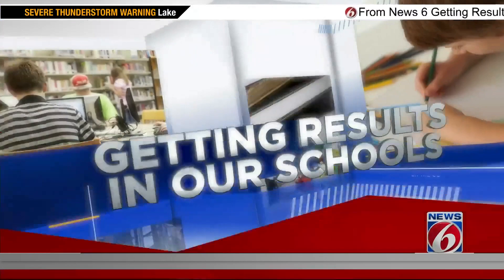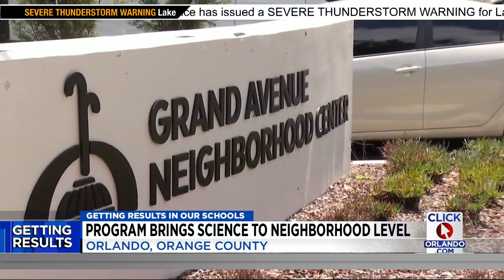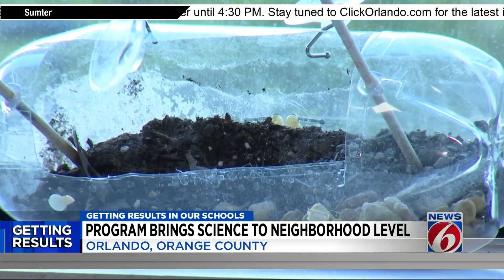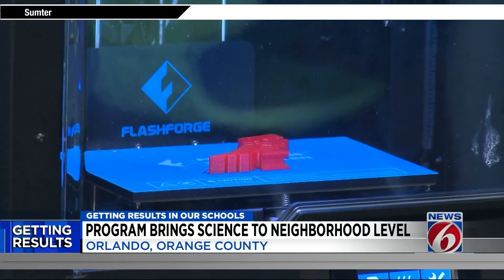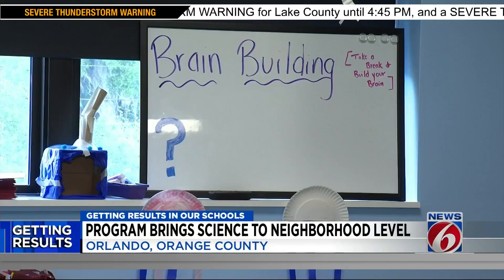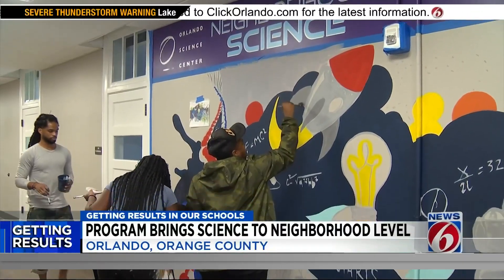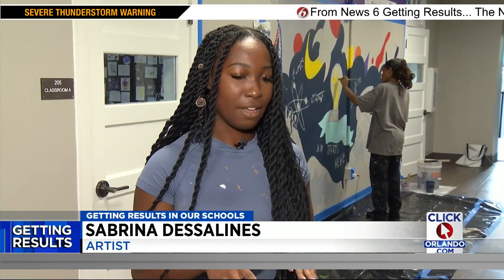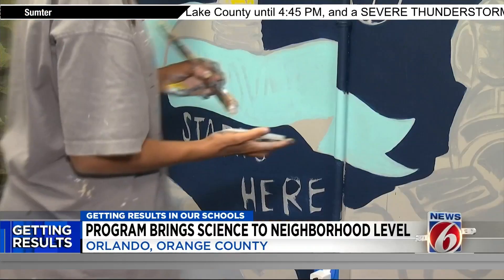Orlando Science Center, city officials partner on new STEM program for kids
The mission of the Orlando Science Center is to inspire science learning for life and to eliminate barriers to STEM education. That’s why at the beginning of this school year, OSC and the city of Orlando began the Neighborhood Science program.